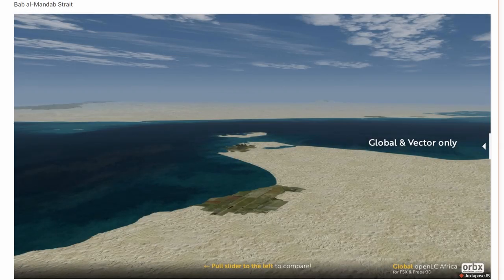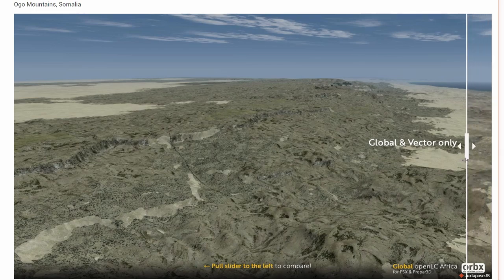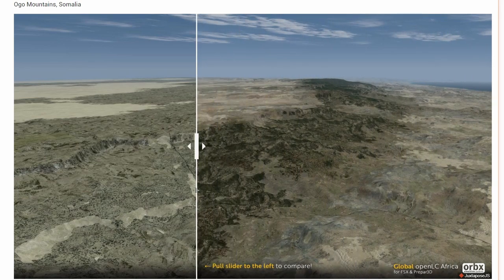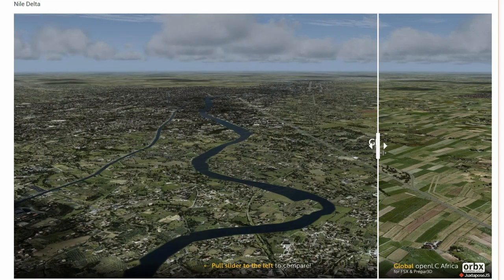AFRICA | openLC | P3D & FSX | Orbx Scenery upgrade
Explore the wonders of ORBX Africa, a major texture scenery upgrade for P3D and FSX. This long awaited face lift for your sim brings the whole continent of amazing Africa to life with 6Gb of texture updates and improved land classification. What is openLC Africa...watch the video to find out! For best effect watch this on a big screen. My P3D settings (non-VR) are shown at the end of the video.

For more details and my PC spec’s visit Simhanger home